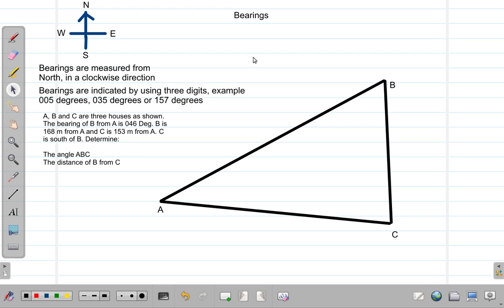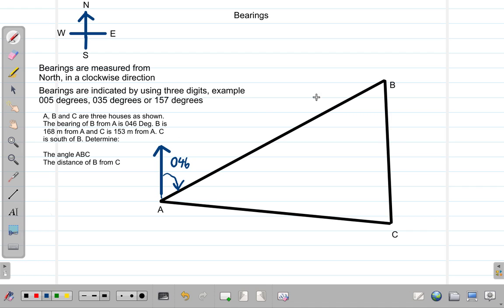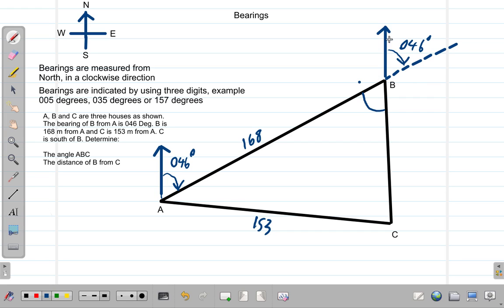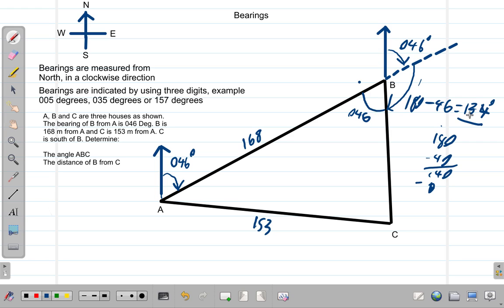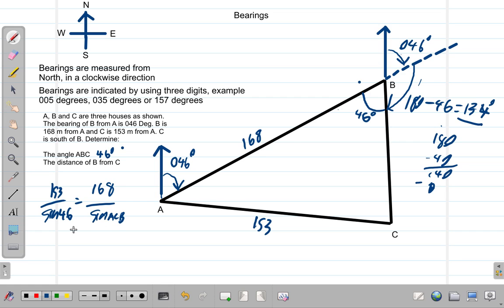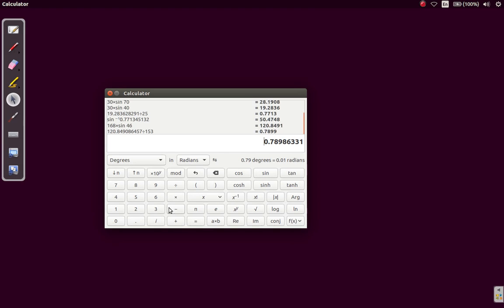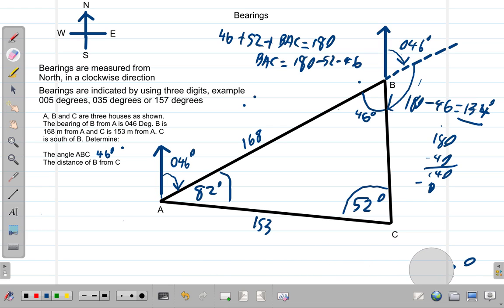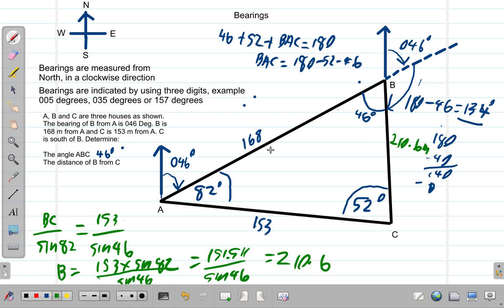Bearings Example 1